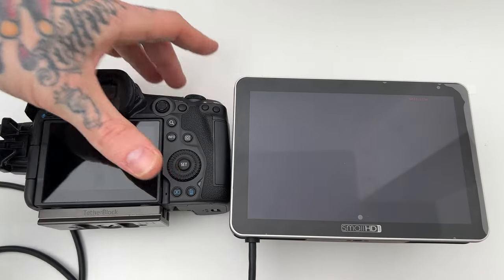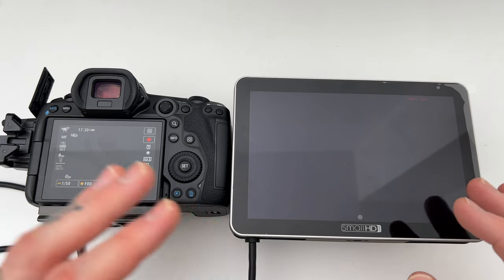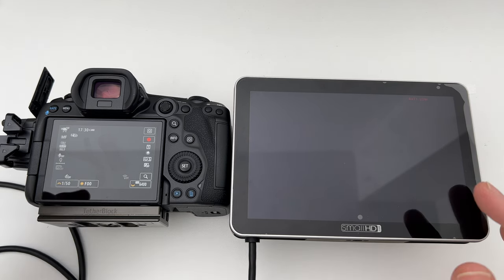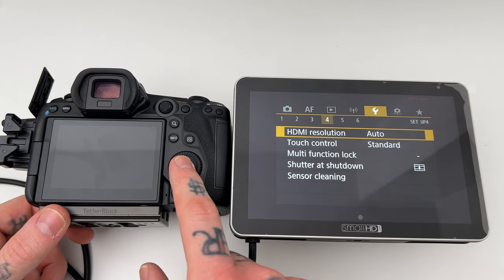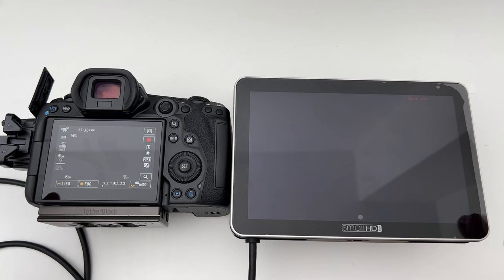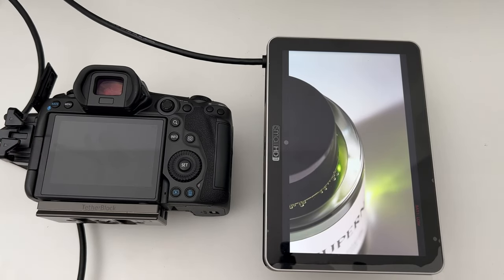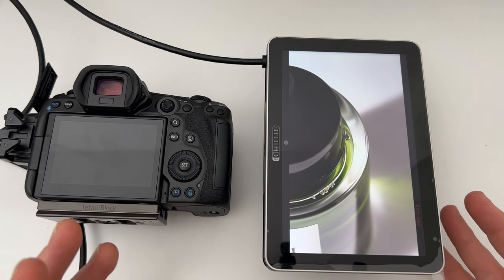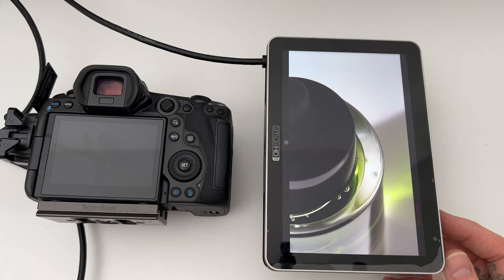How To: Canon R5 HDMI Output To External Monitor!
This was driving me nuts today, and I didn't see any videos on YouTube about it, So after figuring it out, I thought it might be helpful to someone else who might have run into this issue! Apologies for the complete absence of production quality on this video and thumbnail 😀

0:00 - background info!
1:06 - how to fix it!